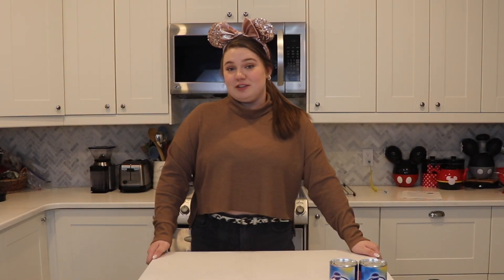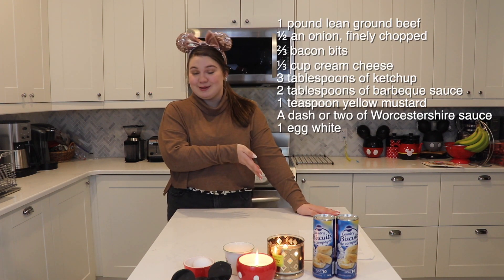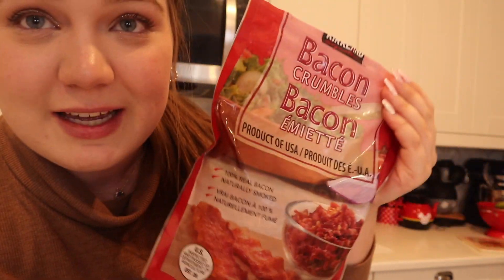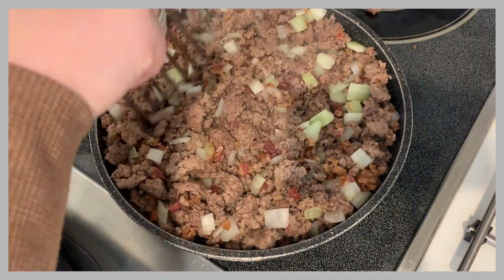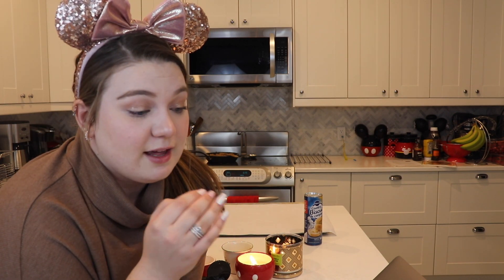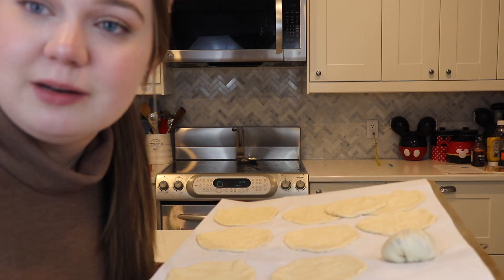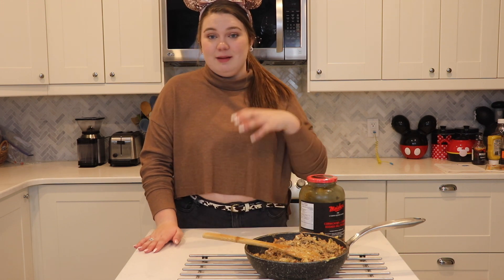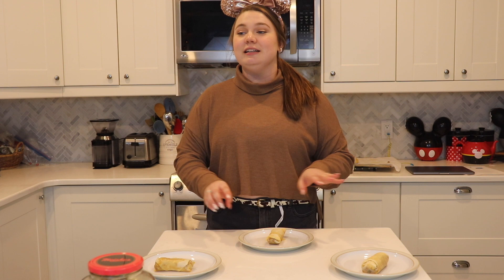Disney's Hamburger Spring Rolls and Buns| Disney Dishes at Home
Hello everyone!

So I was a little sad a while ago and decided to make some comfort food. My biggest comfort? Disney spring rolls.

I hope that you enjoy this video and make these guys yourself! They're soooooo good.

I will be writing out the recipe, so it should be here in the description soon.

     🌻Follow me on Tik-Tok! @jenna.eraly 🌻